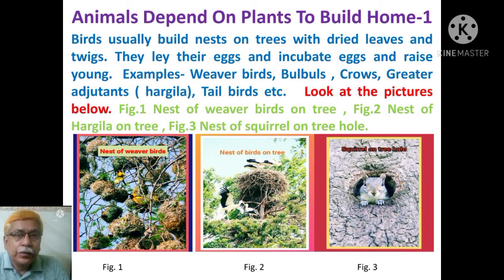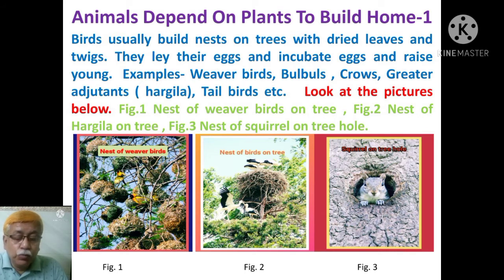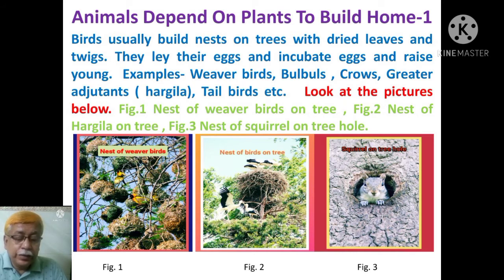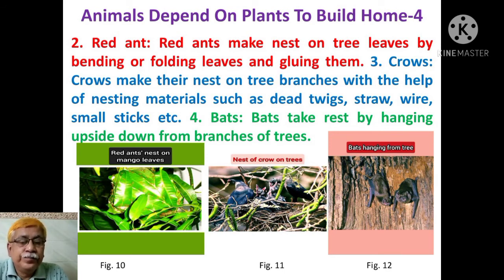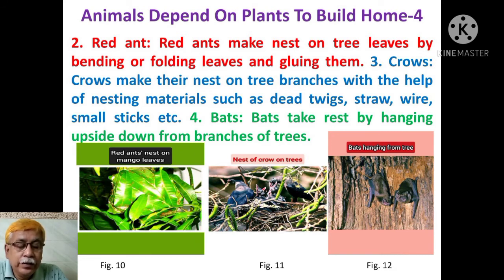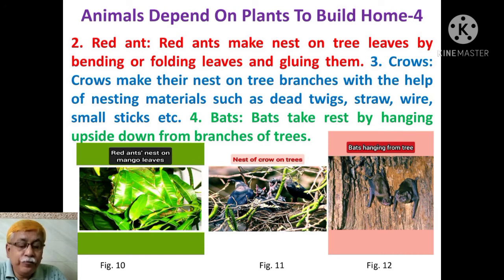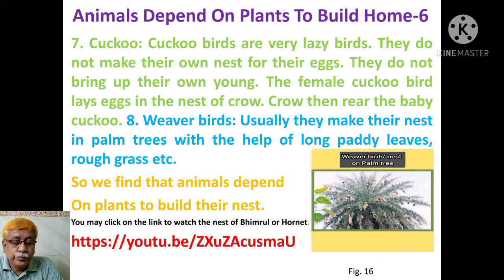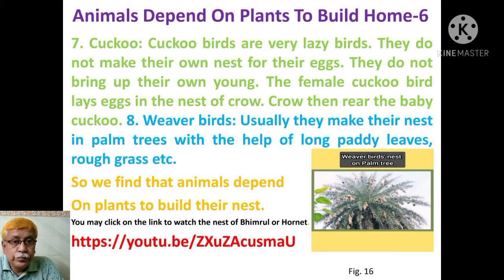ANIMALS DEPEND ON PLANTS TO MAKE HOMES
Birds usually build nests on trees with dried leaves and twigs. They ley their eggs and incubate eggs and raise young.  Examples- Weaver birds, Bulbuls , Crows, Greater adjutants ( hargila), Tail birds etc. Look at the pictures below. Fig.1 Nest of weaver birds on tree , Fig.2 Nest of Hargila on tree , Fig.3 Nest of squirrel on tree hole.
Some birds do not build nests on trees. They build nests in the nooks and corners of houses. But they collect materials from plants.  Some birds do not make nest on trees. They take rest on trunk of trees. Look at the images.
Fig.4. Bats take rest on branches of tree , Fig.5.Birds make nest on corners of house, Fig.6. Mud nest within building.
1. Sparrow, Common mynah: Sparrows make nests in holes and crevices of building. They use feathers, grass, stalks, barks, pieces of paper etc. They also make nest of tree branches.
 Common mynah uses nest of woodpeckers, parakeets etc. Nesting materials includes twigs, feathers, roots ,sloughed off snake skin etc. They also make nest on tree branches.
2. Red ant: Red ants make nest on tree leaves by bending or folding leaves and gluing them. 3. Crows: Crows make their nest on tree branches with the help of nesting materials such as dead twigs, straw, wire, small sticks etc. 4. Bats: Bats take rest by hanging upside down from branches of trees.
5. Honeybees: Make their comb (nest) on tree branches. They build comb with wax on branches.
5. Woodpeckers: They use their beaks to excavate holes in old trees & live there. 6. Hornet: They build their nest on tree branches. They chew wood pulp with the help of their saliva & use this pulp to make nest.
Cuckoo: Cuckoo birds are very lazy birds. They do not make their own nest for their eggs. They do not bring up their own young. The female cuckoo bird lays eggs in the nest of crow. Crow then rear the baby cuckoo. 8. Weaver birds: Usually they make their nest in palm trees with the help of long paddy leaves, rough grass etc.
So we find that animals depend on plants to build their nest.